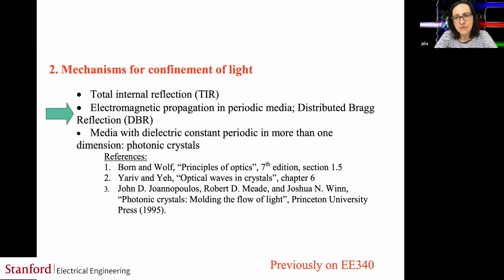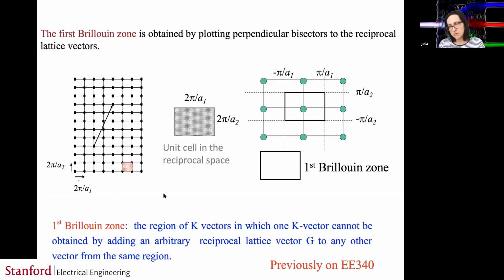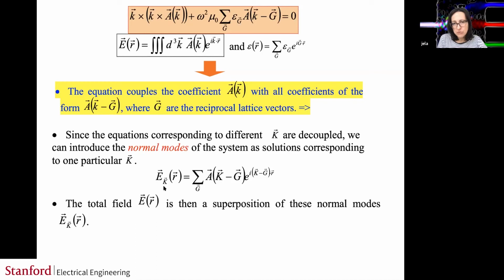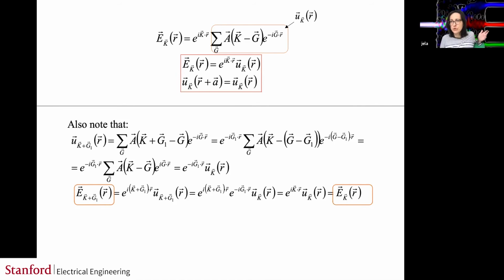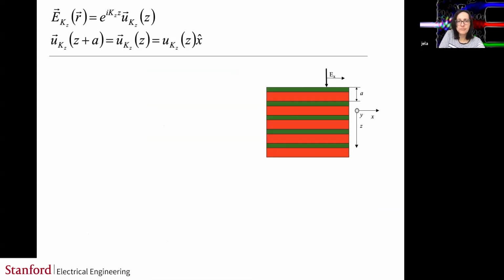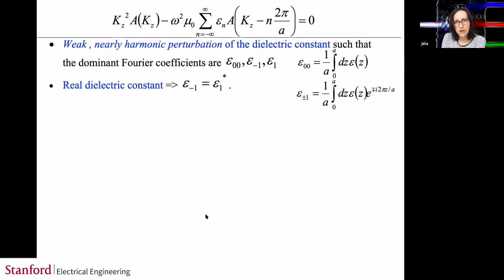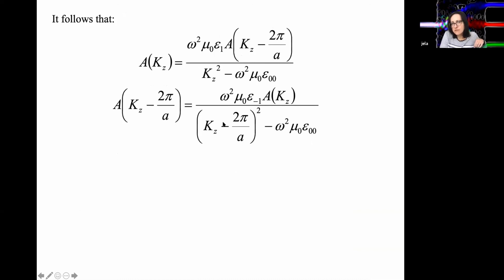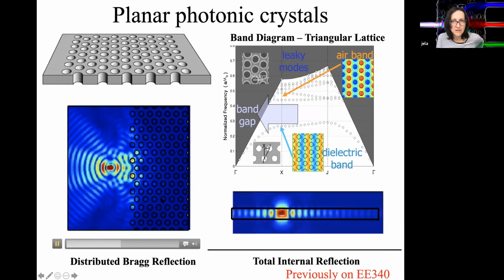EE340: Lecture 04